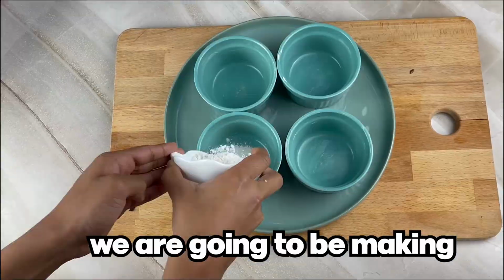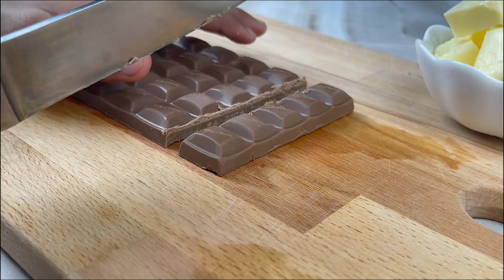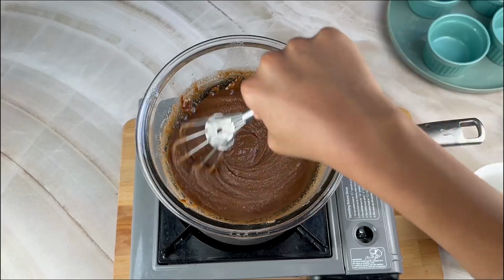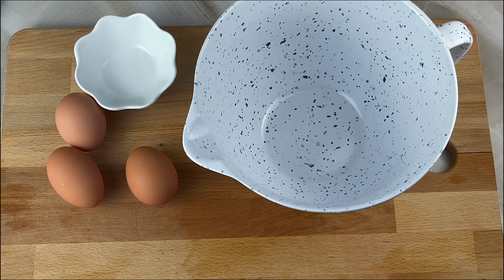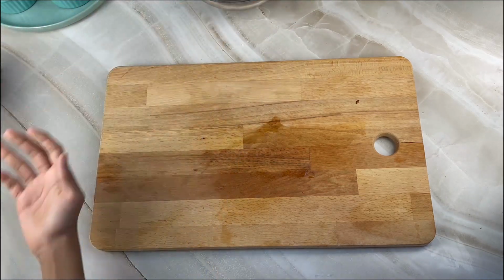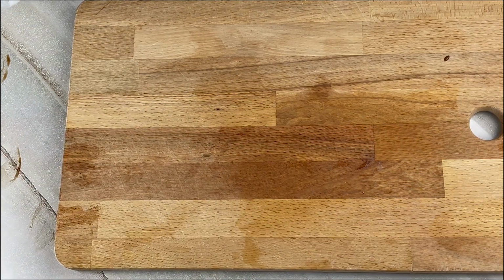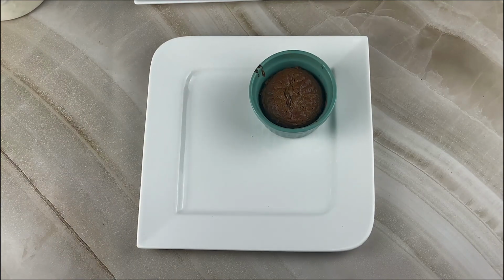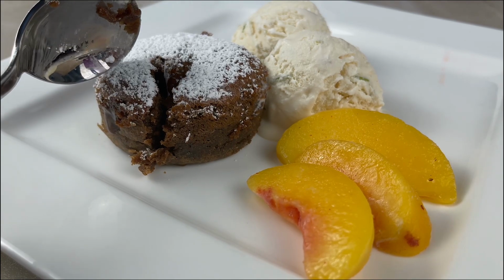Making The Famous Chocolate Lava Cake At Home | But Better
When I say "from scratch," I mean it. Even if you can't find yourself a fresh cacao pod, which I won't expect, you should take this recipe below. I'm telling you right now that you'll get the most mind-blowing, runny chocolate lava  cake you've had.

Ingredients:
1 stick butter
6oz  bittersweet chocolate
2 eggs + 2 yolks
1/4 cup sugar
pinch of salt
2 tbsp flour

1. Butter 2-3 ramekins depending on size and coat with sugar. This will ensure your lava cake doesn't stick.
2. Over a double boiler, melt your butter and chocolate. Set aside.
3. In a medium bowl, beat eggs, sugar, and salt.
4. Combine all ingredients with flour and add evenly  to ramekins.
5. Bake at 425 Fahrenheit about 12 minutes. Enjoy!